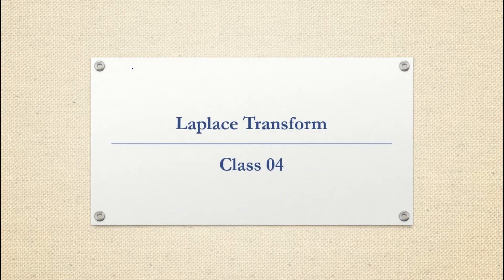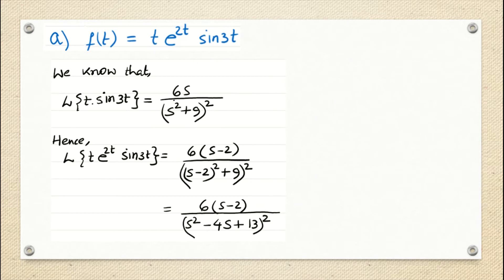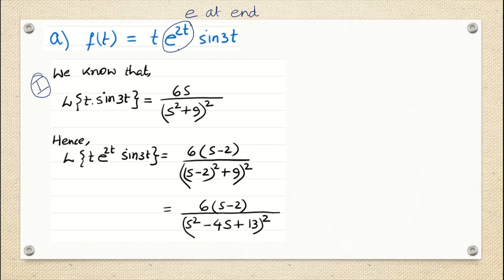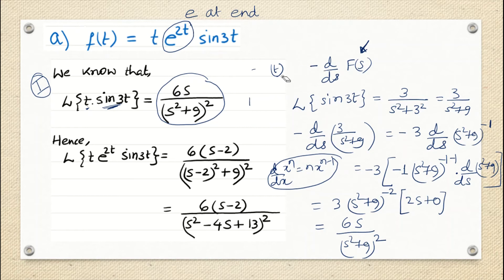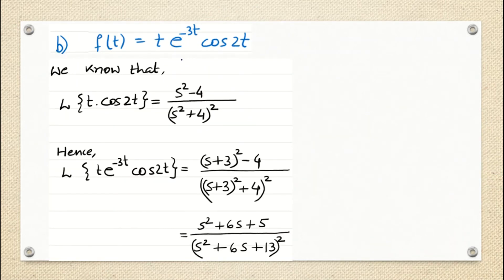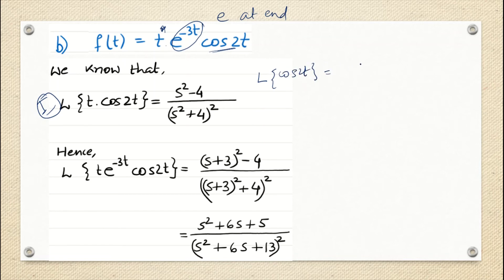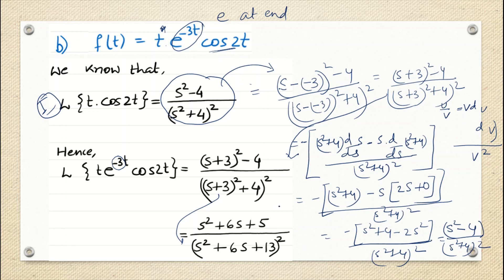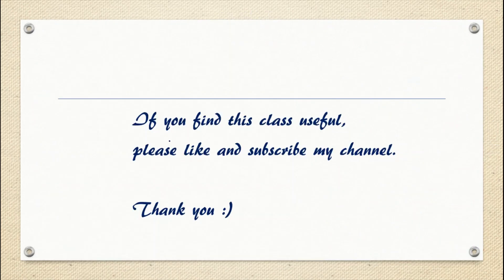Laplace Transform 04 - Multiply by t e^at f(t) form with Examples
In this class of Laplace Transform, we study Multiply by t. e^at f(t) form.